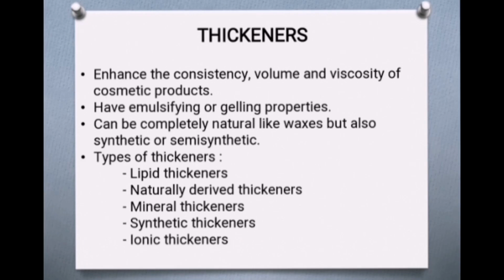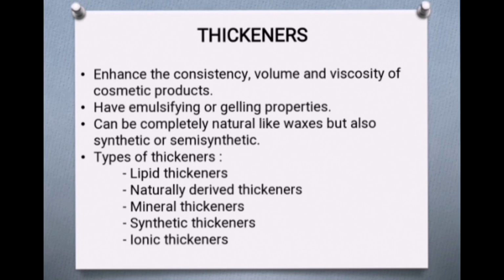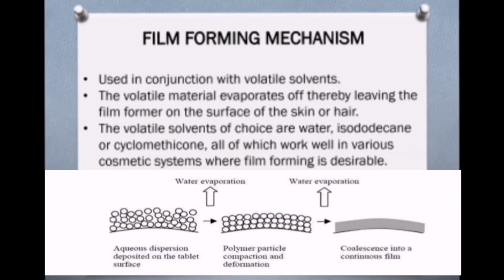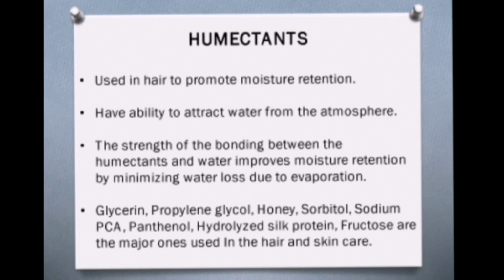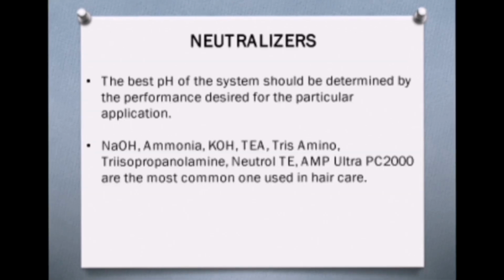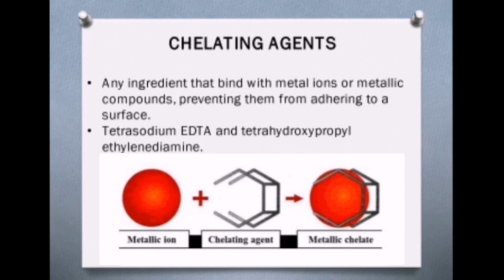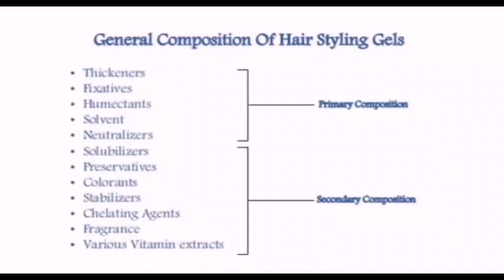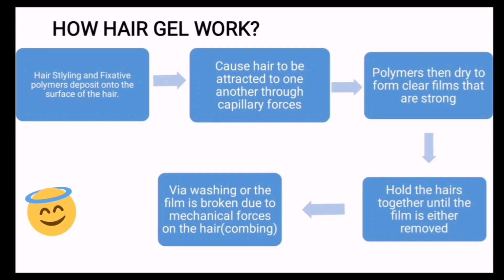BSP2163 (Colloid & Surface Science) || Technology in Colloid & Emulsion || Hair Gel in Colloid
Group Members:
- Muhammad Khairul bin Othman (SC18012)
- Norashikin binti Azmi (SC18013)
- Arwind A/L Joseph (SC18016)

Lecterur: Dr. Rodziah binti Nazlan

1) Epic Cinematic Background Music for Videos
2) Ikson - Paradise
3) Ikson - Blue sky
4) Ehrling - You and me
5) Andy Griffith Theme (Instrumental hiphop beat)
6) Cayman Clime - Crowns (Instrumental)
7) Fredji - Happy life
8) Empyrean